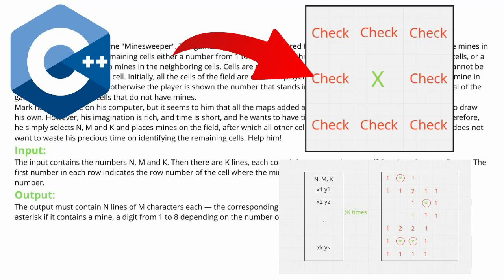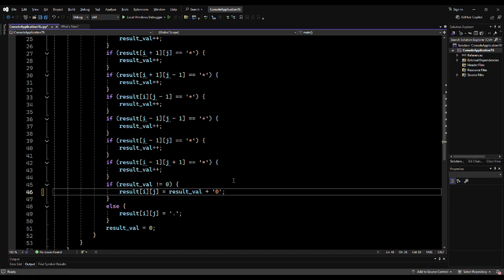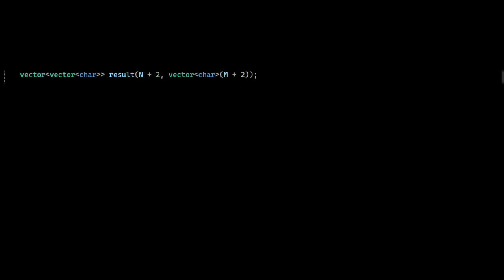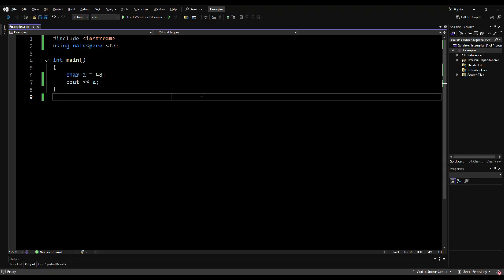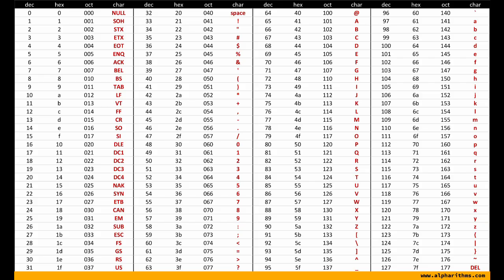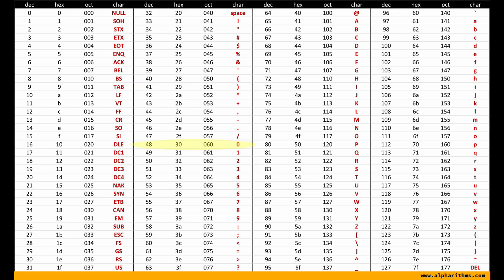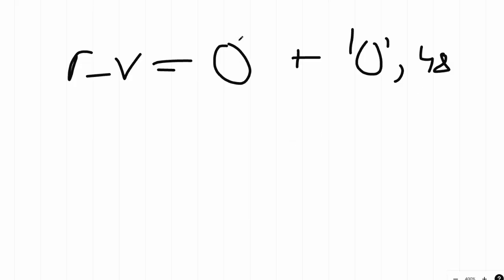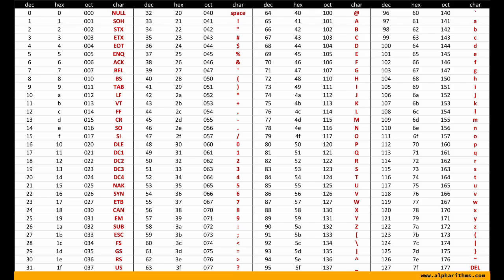Why do we do this?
In this video I will explain why we add '0' to our example vector, which stores characters. Please like and sub.